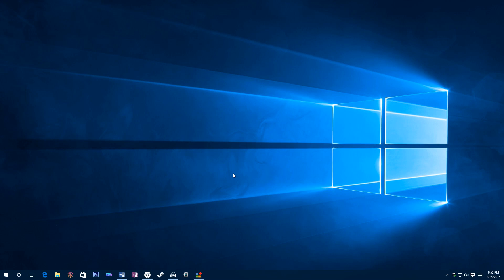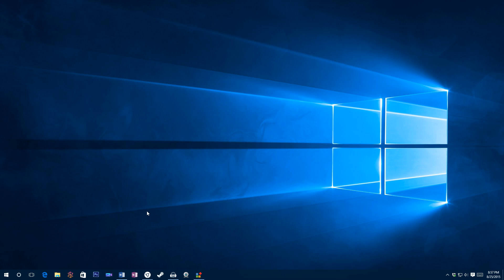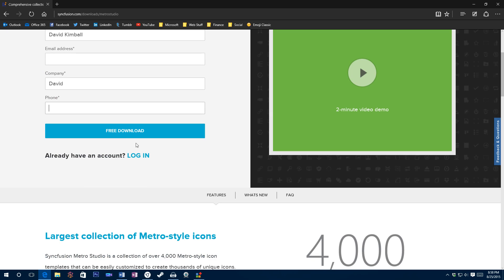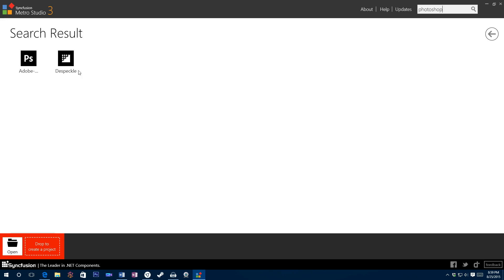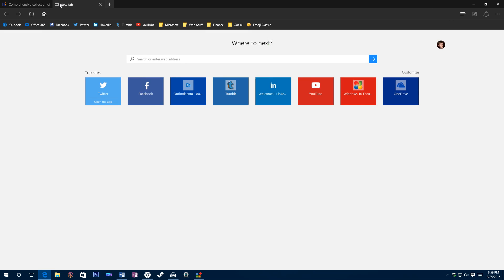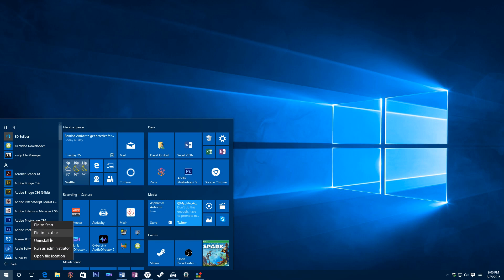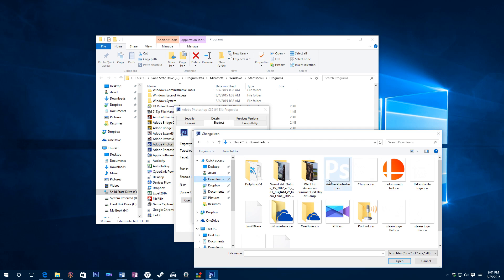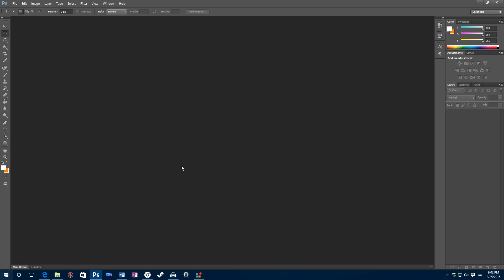Customize Tiles on Windows 10 Start Menu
Quick tutorial on customizing the appearance of app tile and taskbar icons in Windows 10.

2. Convert PNG to ICO file

3. From the app list, right click the app, "Open file location," right click select properties, and "change icon" under "Personalize" tab.

4. Pin app to Start Menu and taskbar to see your changed icon!